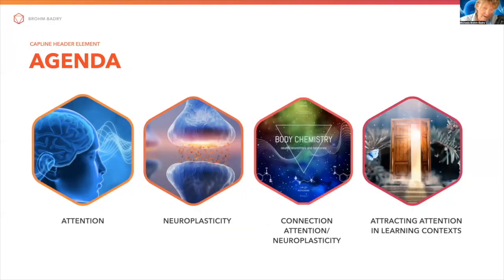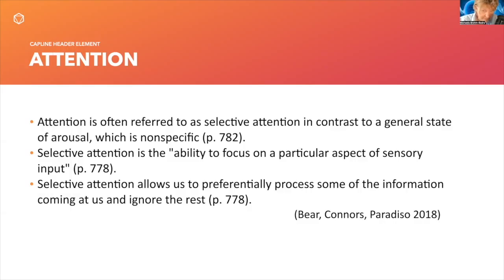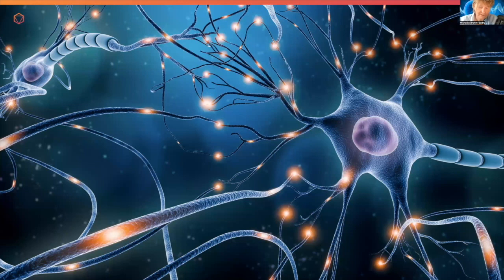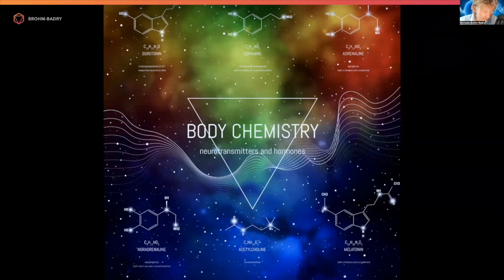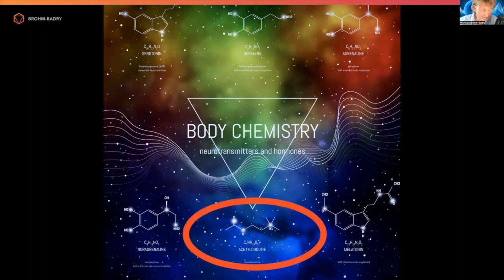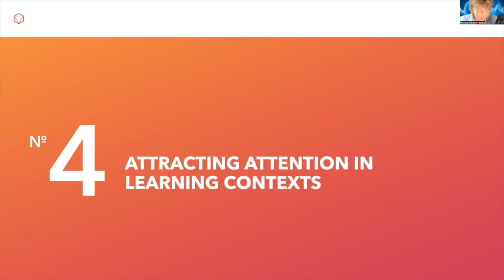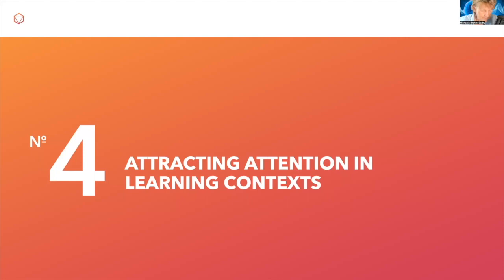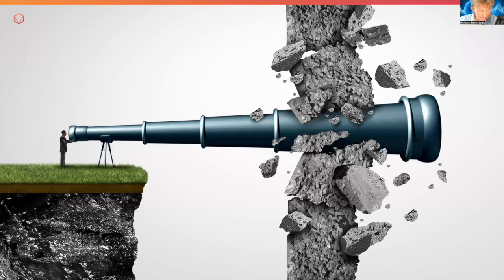Attracting Attention to Stimulate Neuroplasticity I Prof. Dr. Michaela Brohm-Badry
Attention, learning and neuroplasticity are very closely related. Our brain develops plasticity for learning when it finds optimal conditions: We are attentive to something because it is important to us and we assume we can accomplish the task.

Agenda:
1. what is attention
2. what is neuroplasticity
3. connection between neuroplasticity and attention
4. What can we do to attract attention in the classroom?